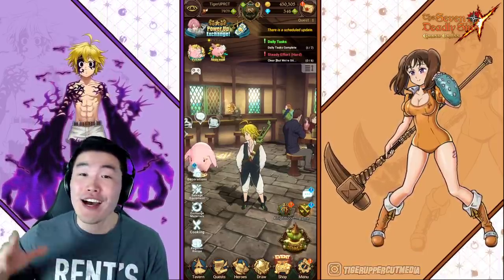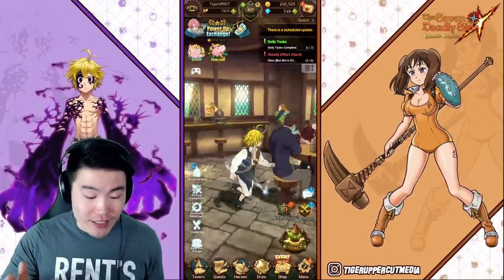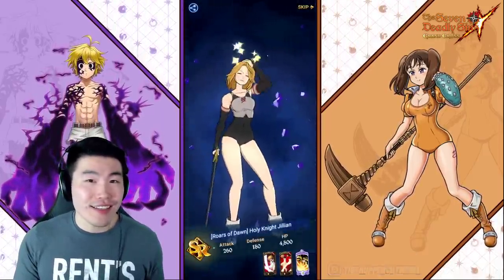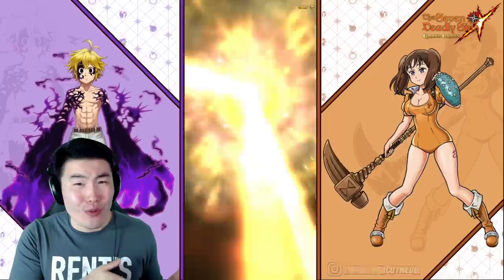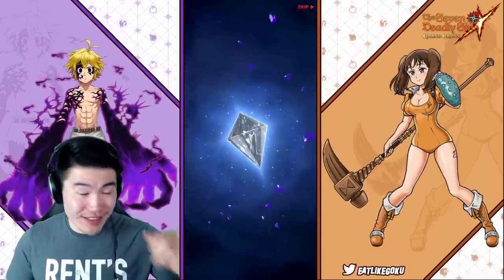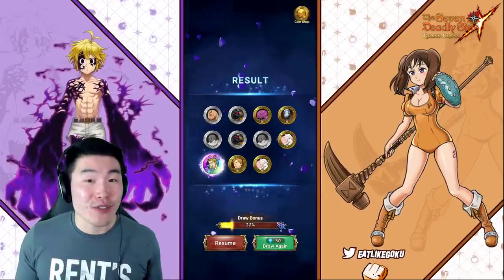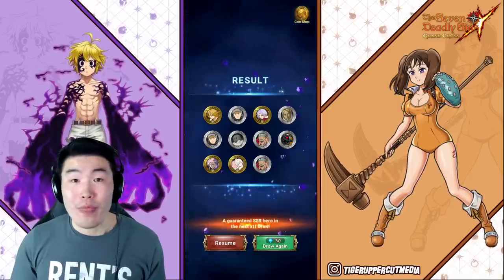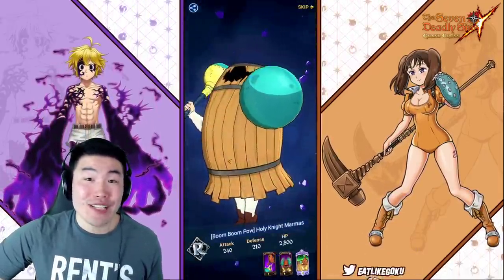300 DIAMONDS! THE KING OF PVP WILL BE MINE! *NEW* Red Helbram Summons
One way or another, we're hitting CHAMPION this week! Pulling Helbram would be a GREAT start.